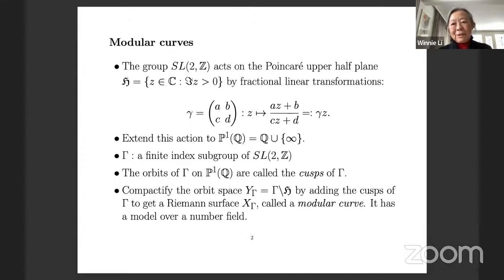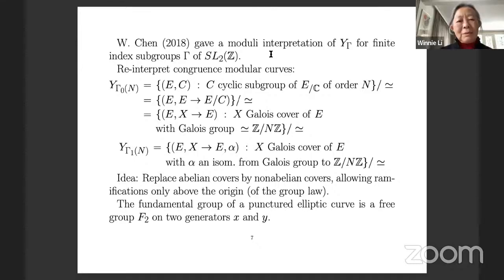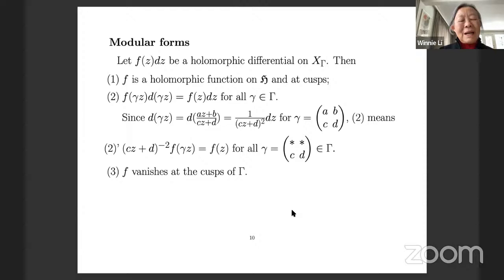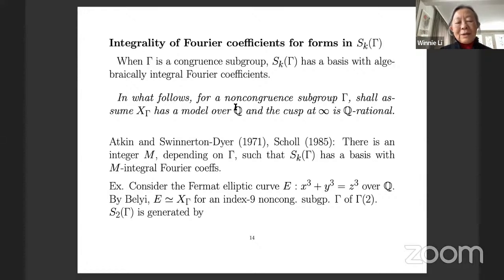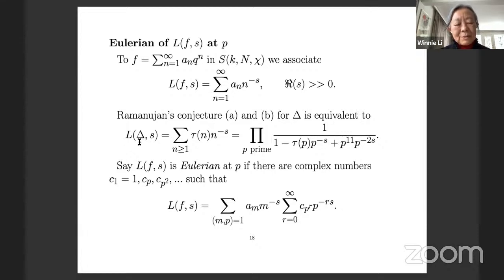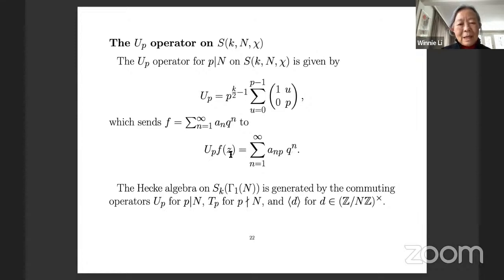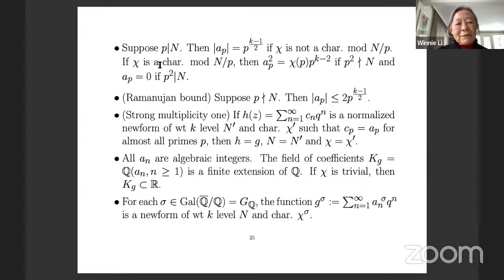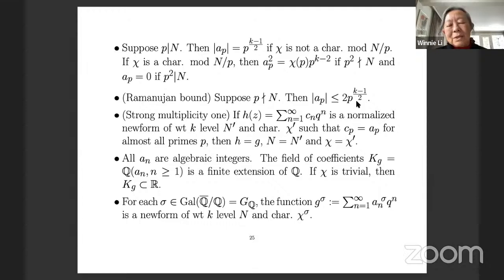Modular Forms - I Winnie Li, Pennsylvania State University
For over a century, modular forms for congruence subgroups of SL(2,Z) have played a central role in number theory with many earth shattering results and far-reaching consequences. In these two talks we shall survey the arithmetic of modular forms, focusing primarily on cusp forms. Topics include integrality of Fourier coefficients, Hecke operators, the theory of newforms, Galois representations, converse theorem, and connections with elliptic curves. Important conjectures such as the Ramanujan conjecture and the Sato-Tate conjecture will also be discussed.